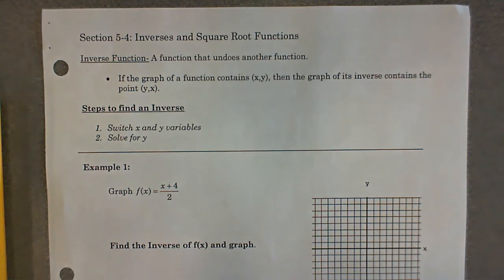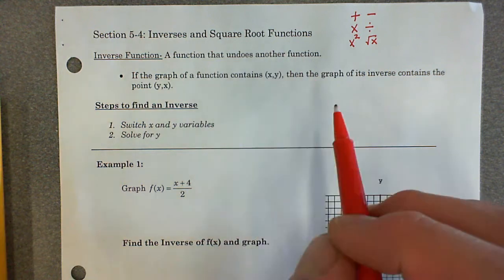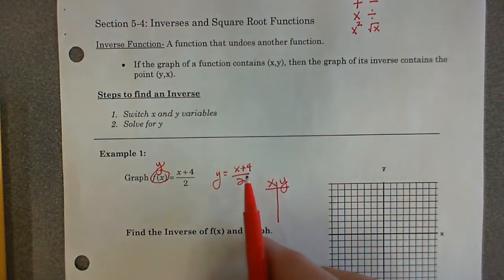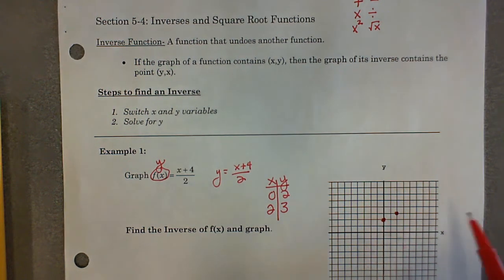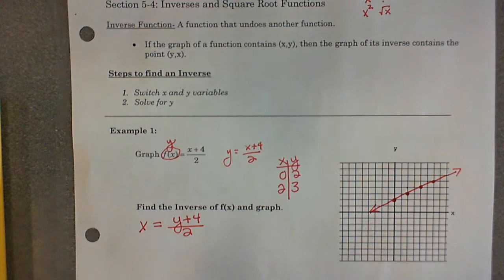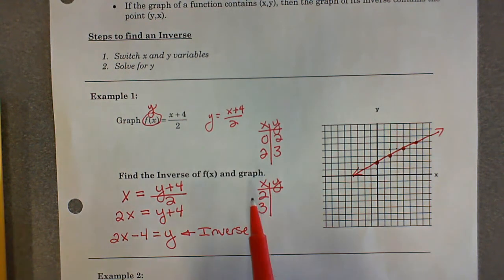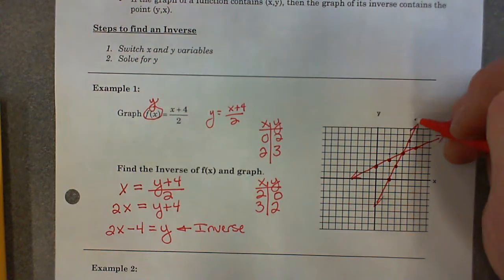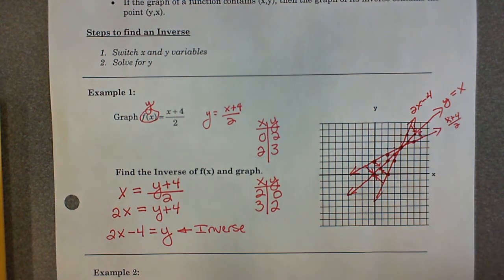Unit #3 Section 5-4 Example #1 Find and Graph Inverse Function.wmv